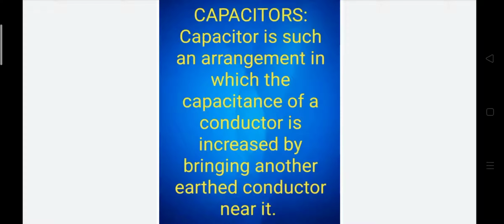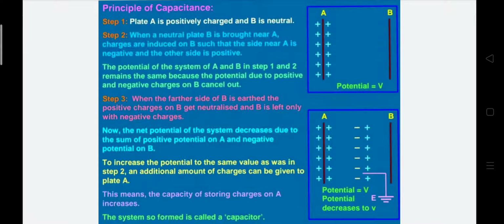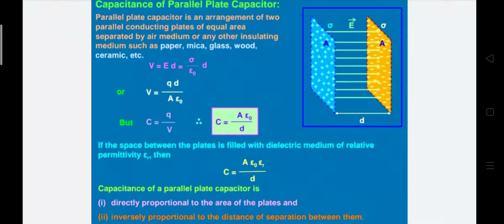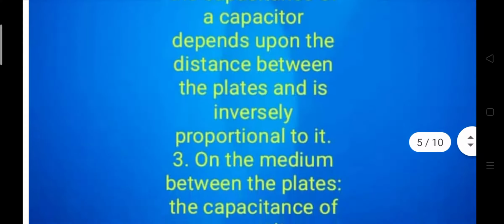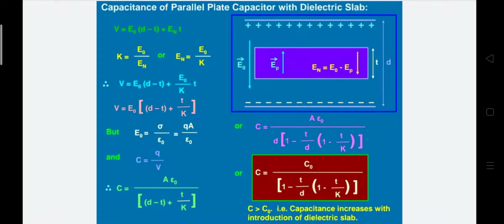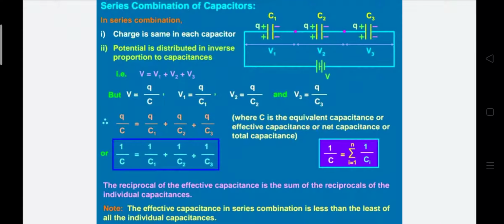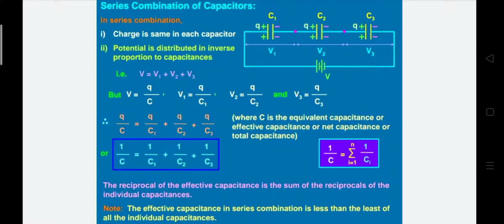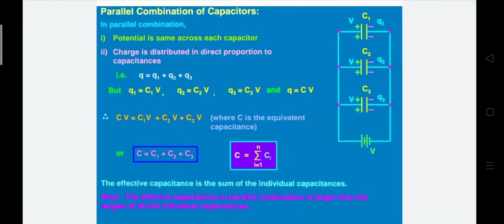PHYSICS CLASS-XII Chapter-4 Video-2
Capacitor and Dielectrics